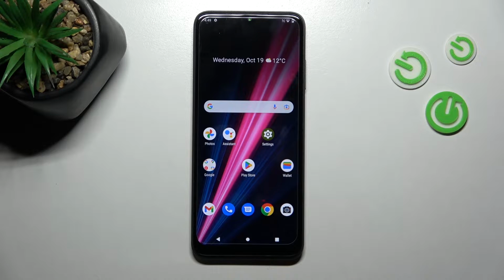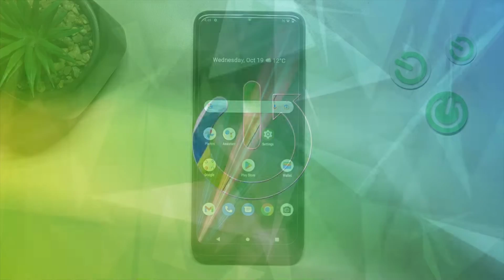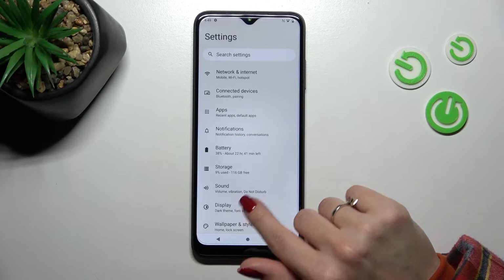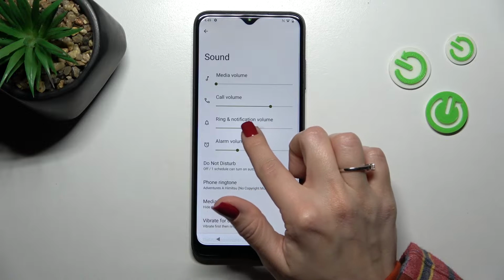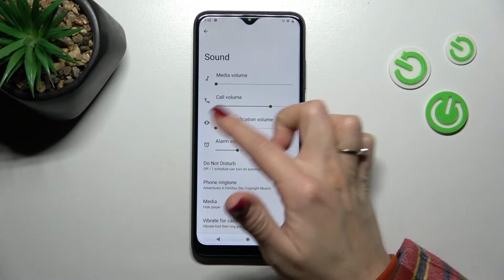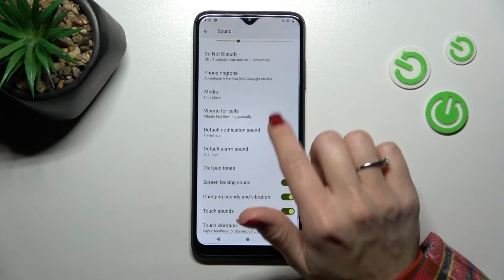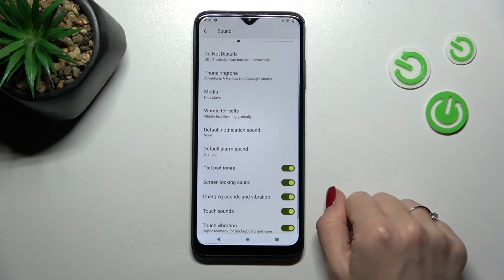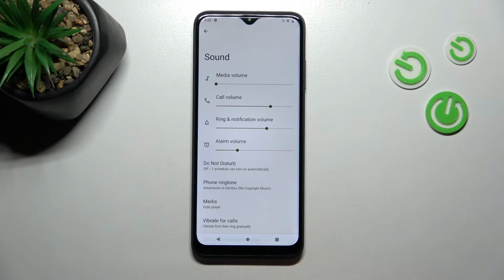T-MOBILE Revvl 6 Pro 5G - How To Mute Notifications Sound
Are you wondering how to mute notification sound on T-MOBILE Revvl 6 Pro 5G? In this video we will show how to mute notification sound on Follow step-by-step video tutorial.

How to mute notifications sounds on T-MOBILE Revvl 6 Pro 5G?
How to disable notifications sounds on T-MOBILE Revvl 6 Pro 5G?
How to switch off notification sounds on T-MOBILE Revvl 6 Pro 5G?